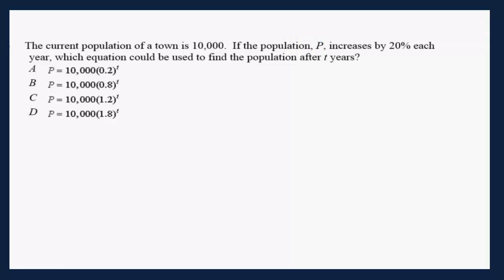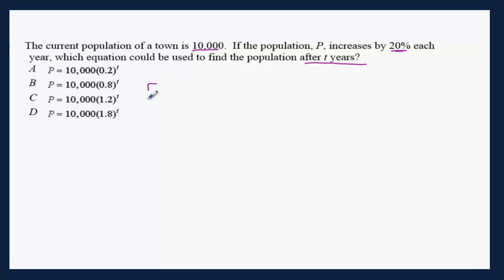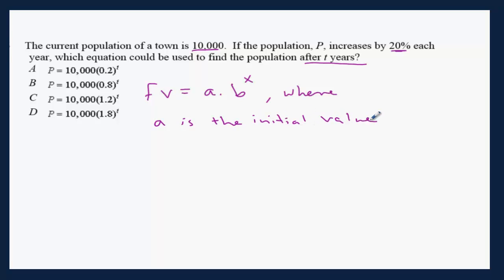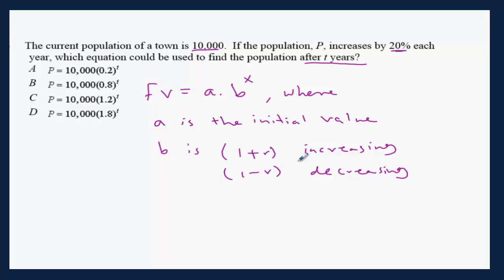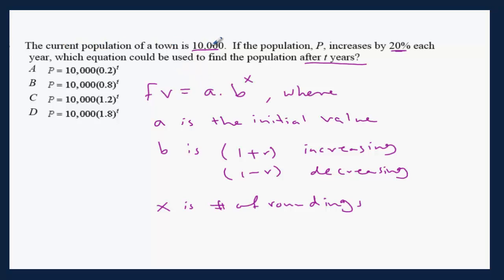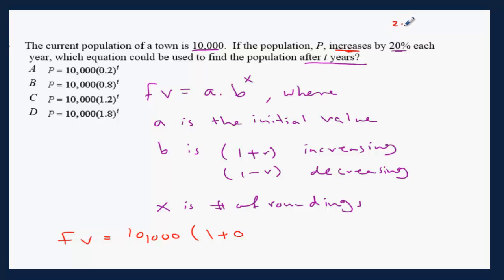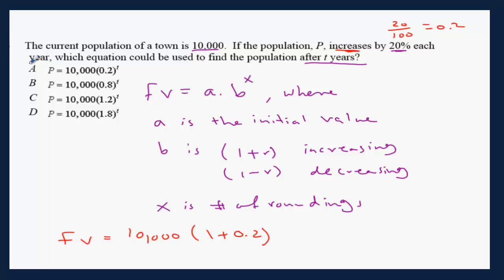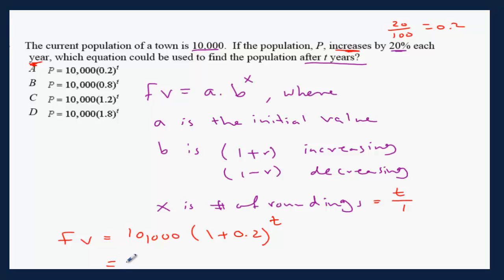T3Q46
Modeling Exponential Function in a population
NC MATH 1 EOC TEST#3 Question #46